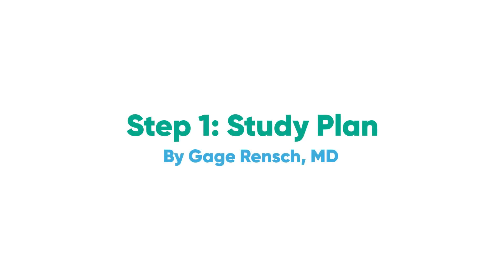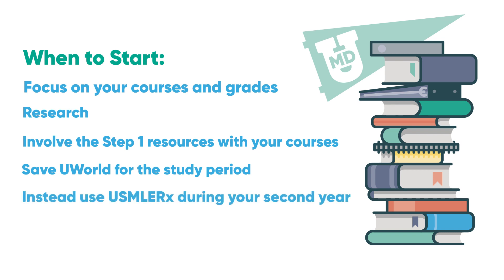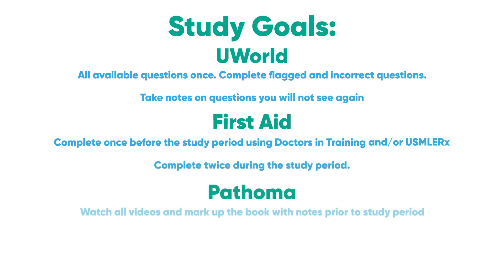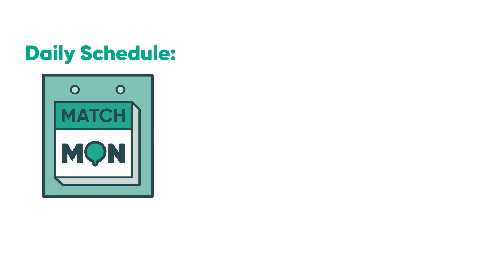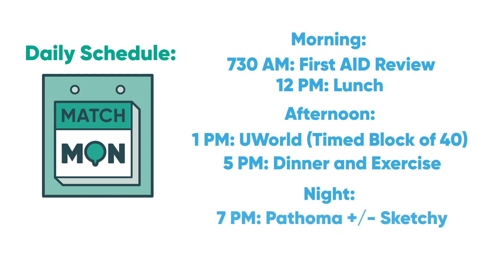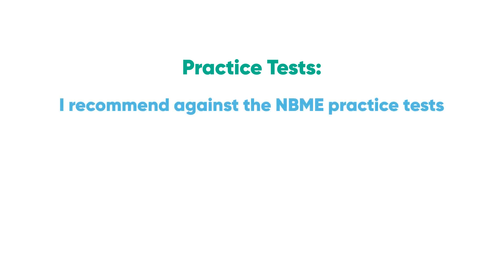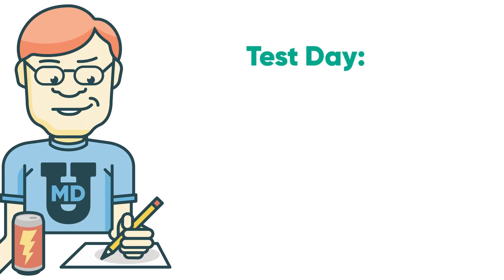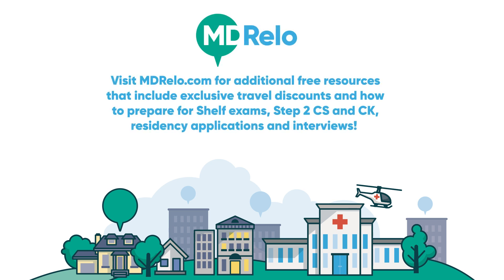Dr. Gage's USMLE Step1: Study Guide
Dr. Gage Rensch shares his comprehensive USMLE Step 1 Study Guide where he guides you through his study strategies and steps he took to master the information and test-taking skills to score a 265+ on Step 1.

Moving is stressful. As a busy medical professional, you have little time to relocate and find a new home when you head off to residency or a new career opportunity. MD Relo takes the stress out by helping you find a new home in your new city by connecting you with a trusted Realtor.